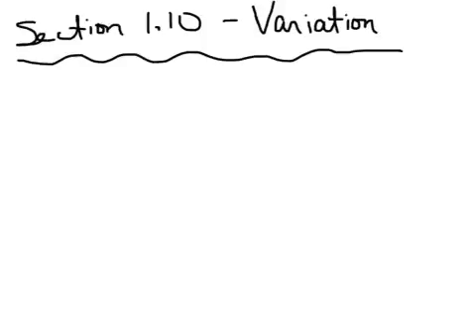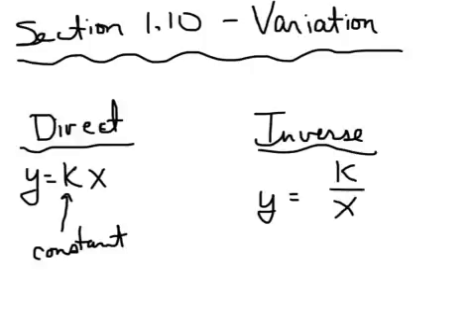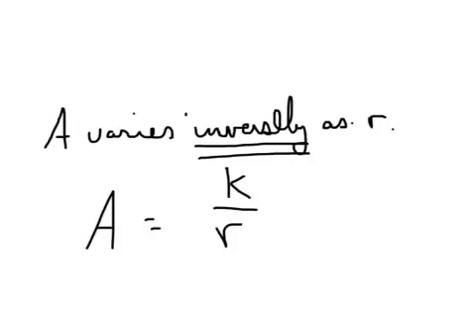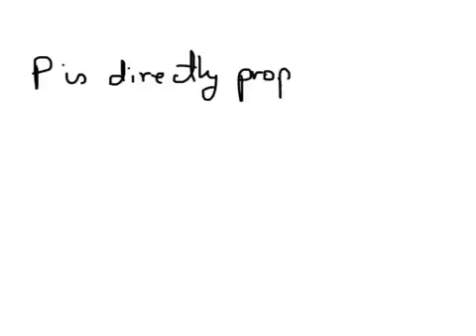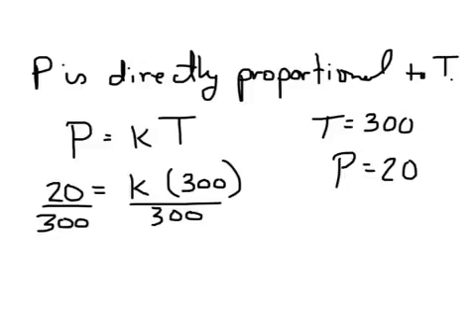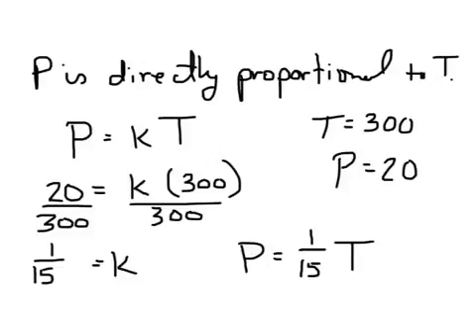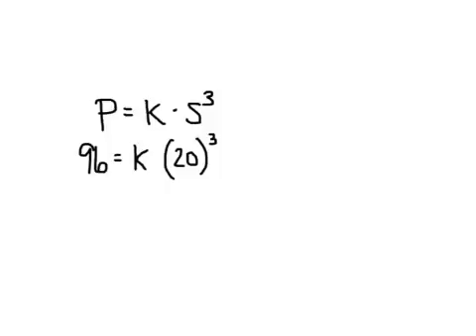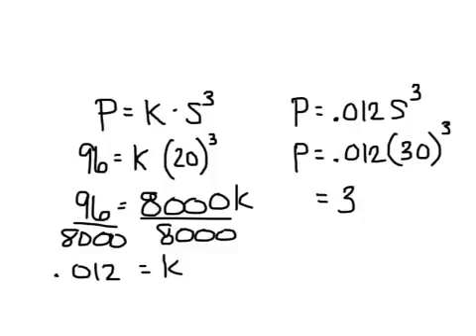Section 1.10 - College Algebra - Modeling Variation